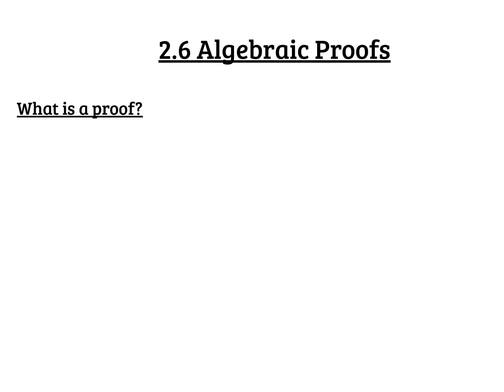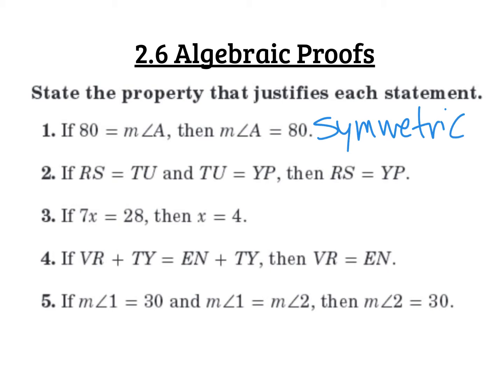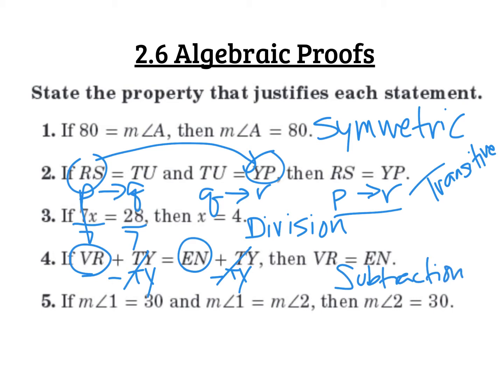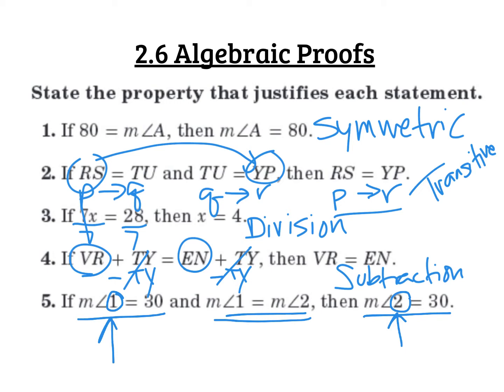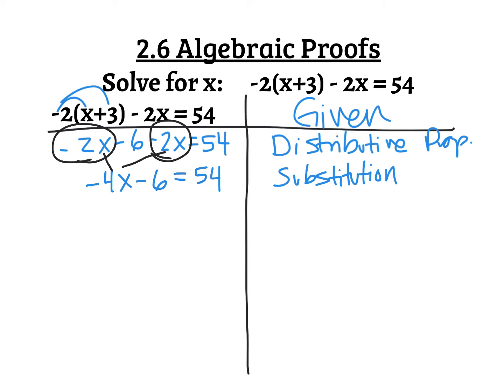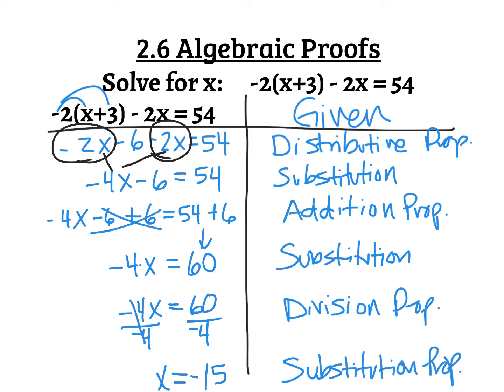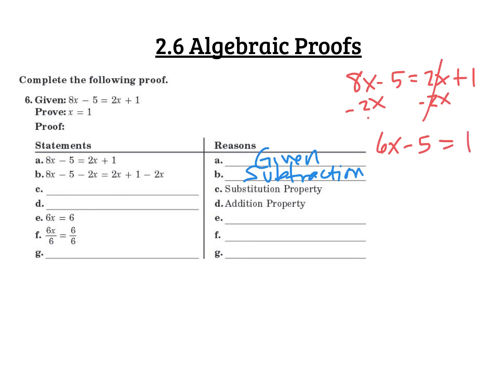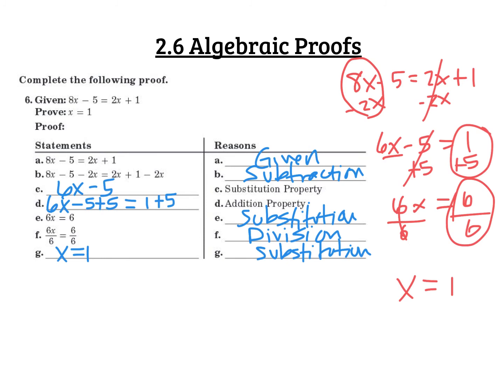2.6 Algebraic Proofs.mp4